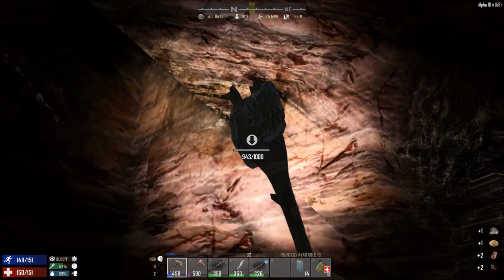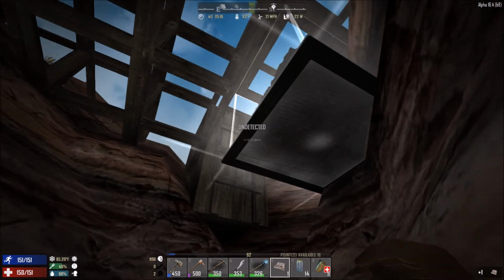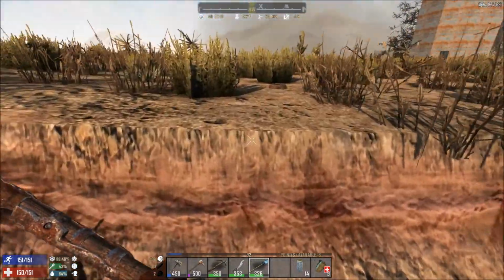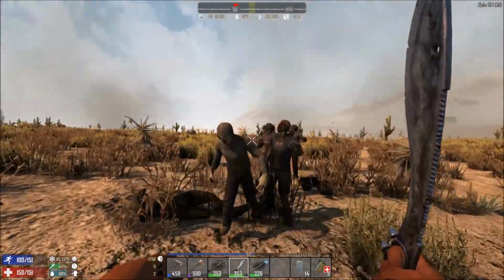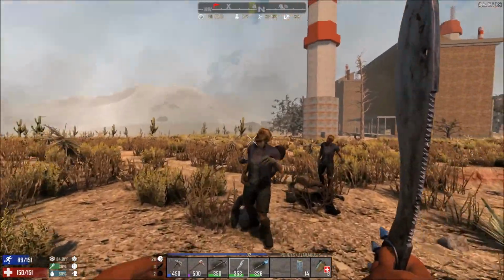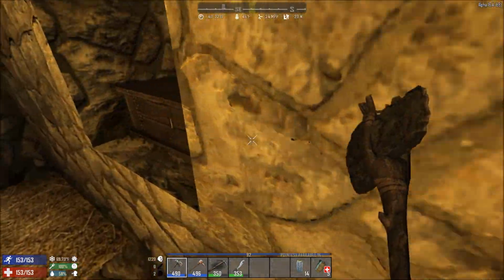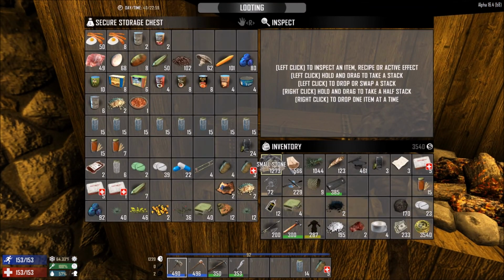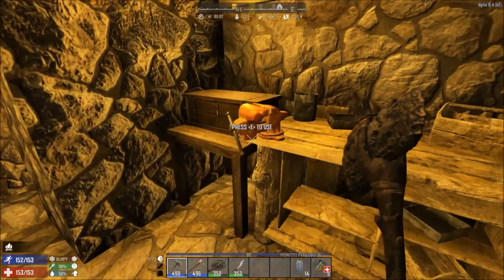7 Days To Die: A16 #53 - Army Base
We emerge from the mine in the light of dawn, and gather some sand, talk about the additions to the upcoming A17, and then head to one of the Army camps in search of munitions.